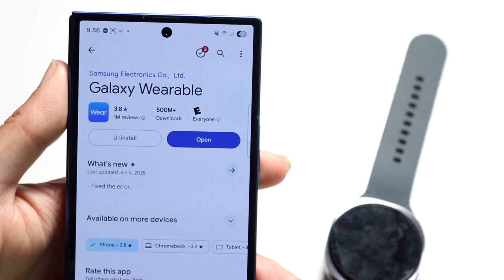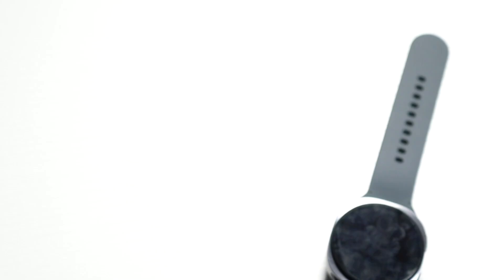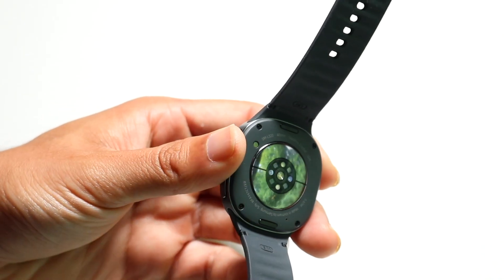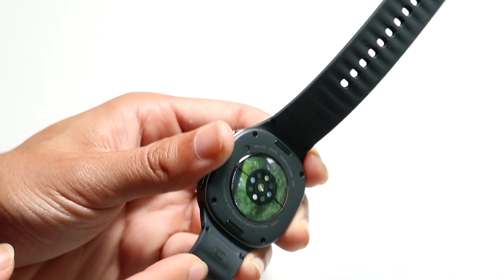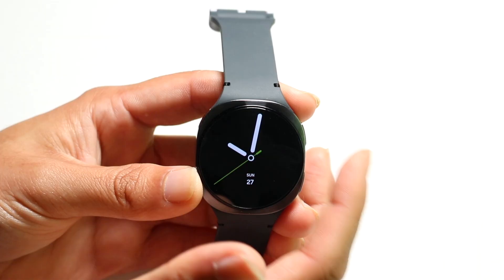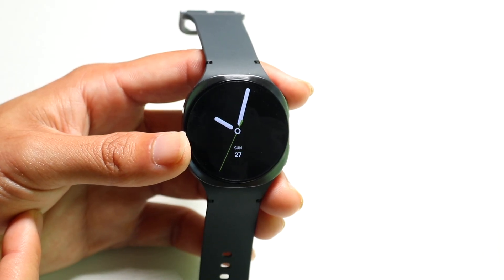How To Use Samsung Galaxy Watch 8! (Complete Beginners Guide)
Let's take a look at the How To Use Samsung Galaxy Watch 8! (Complete Beginners Guide)